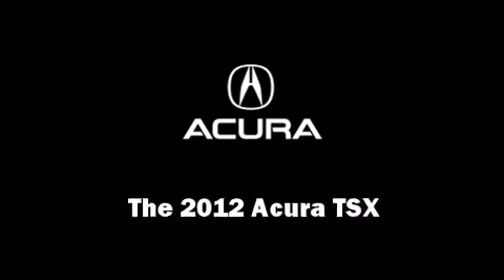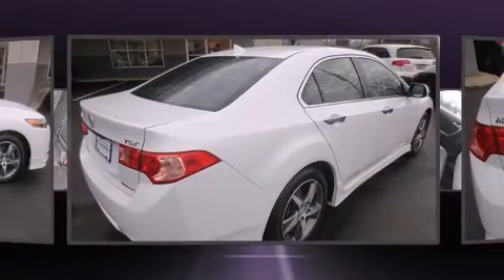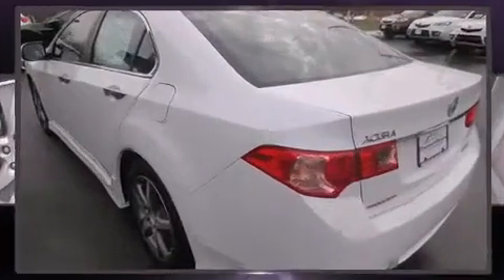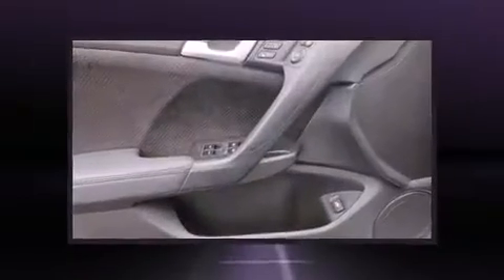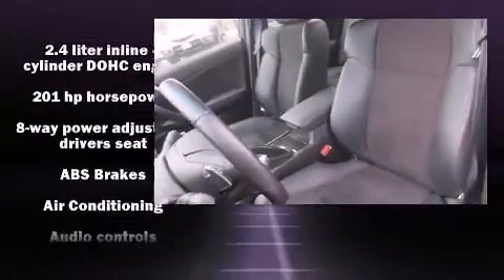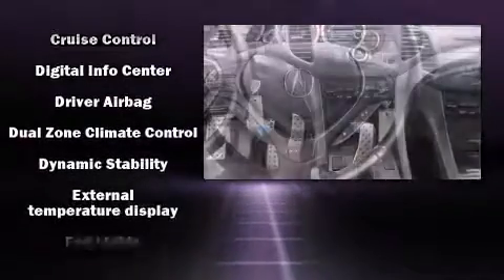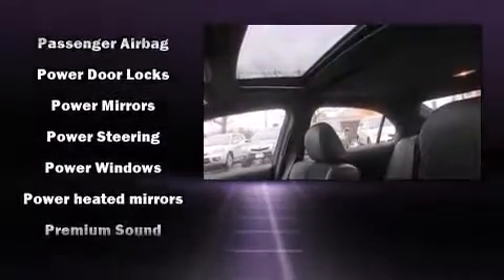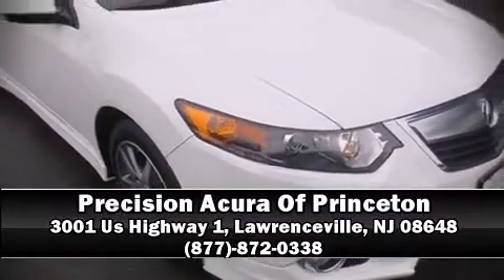2012 Acura TSX Special Edition in Lawrenceville, NJ 08648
Step into the 2012 Acura TSX. This 4 door, 5 passenger sedan still has less than 25,000 miles! Smooth gearshifts are achieved thanks to the 2.4 liter 4 cylinder engine, and for added security, dynamic Stability Control supplements the drivetrain. Top features include heated front seats, delay-off headlights, speed sensitive wipers, a leather steering wheel, an automatic dimming rear-view mirror, automatic temperature control, turn signal indicator mirrors, and power front seats. Everything is where it ought to be, from the dashboard controls to the door locks and window controls. For drivers who enjoy the natural environment, a power moon roof allows an infusion of fresh air. Premium sound drives 7 speakers, providing you and your passengers a sensational audio experience. Acura also prioritized safety and security by including: head curtain airbags, front SIDE impact airbags, traction control, brake assist, anti-whiplash front head restraints, a security system, and 4 wheel disc brakes with ABS. This car was designed with safety in mind, allowing you to drive with even greater assurance. This vehicle has achieved Certified Pre-Owned status, by passing Acura's comprehensive certification process, including a 150-point inspection! Our sales reps are extremely helpful & knowledgeable. They'll work with you to find the right vehicle at a price you can afford. Stop in and take a test drive!